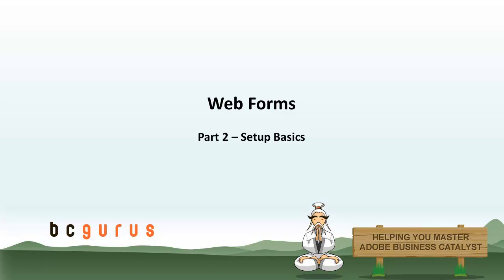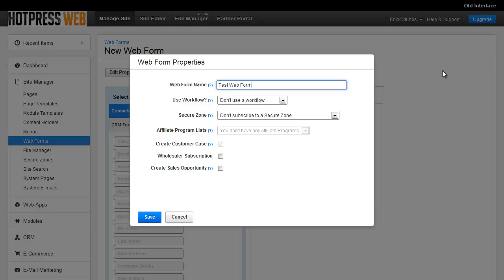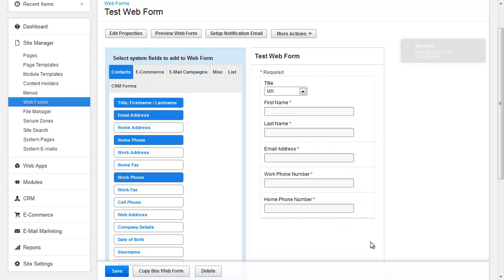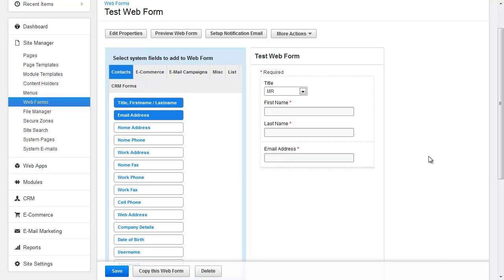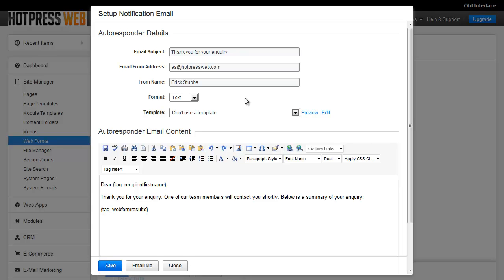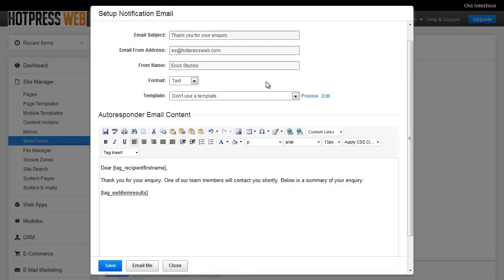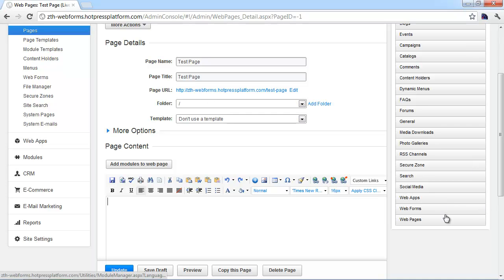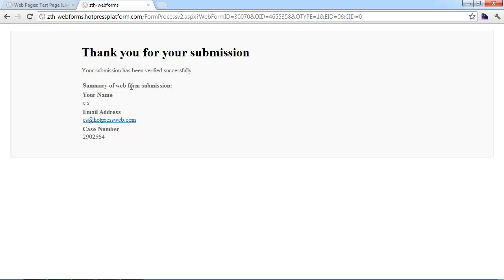Business Catalyst Web Form Builder | Adobe BC Training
How to Use the Business Catalyst Form Builder ... Webforms overview, Adding new form, Settings, Inserting on page, Thank you page vs redirection...